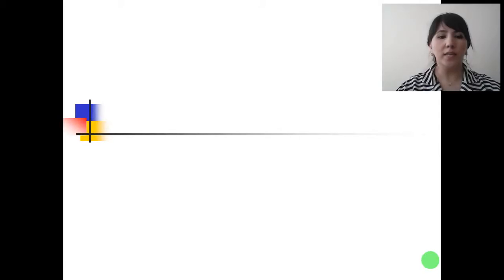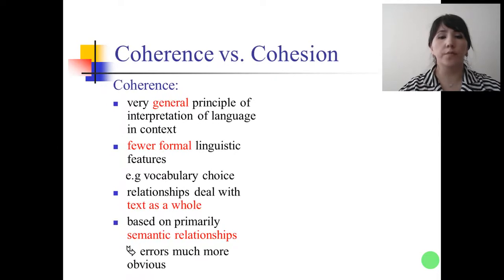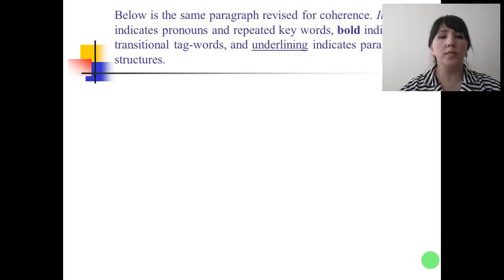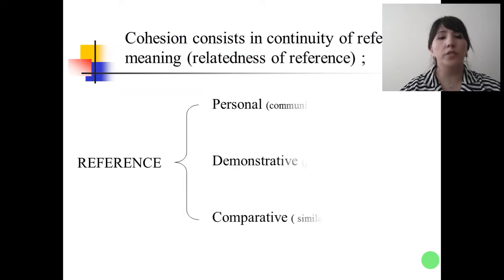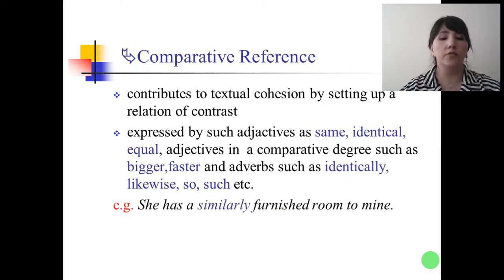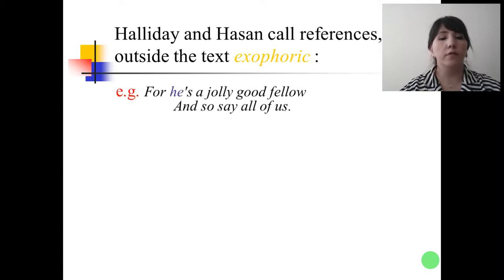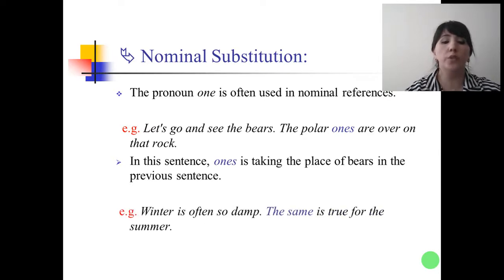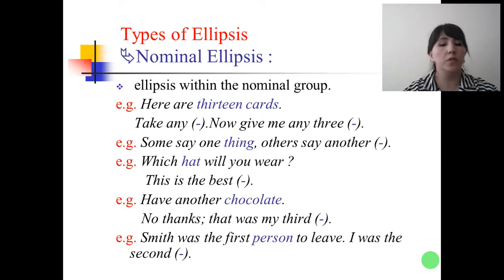Narzullayeva F O Coherence and cohesion